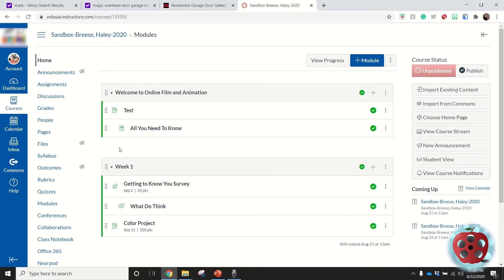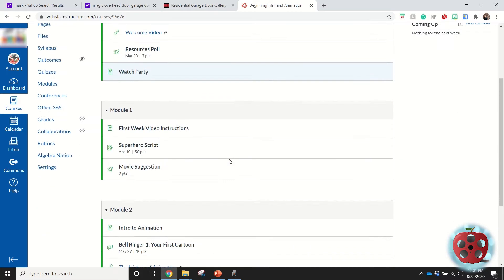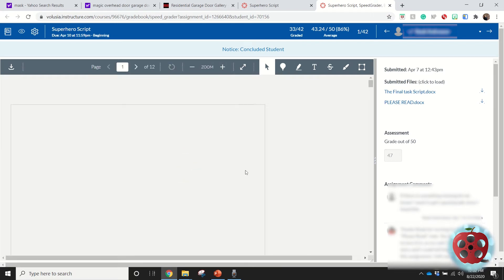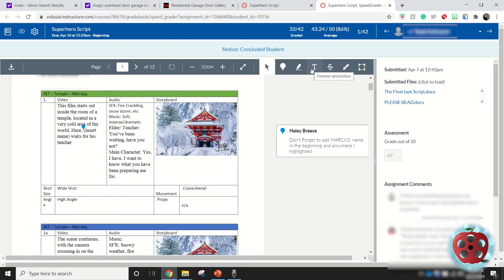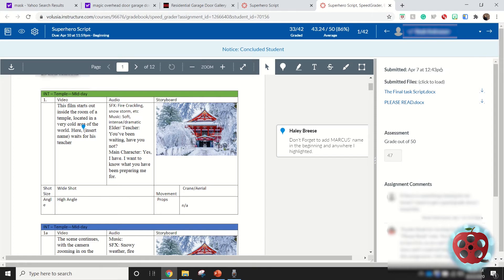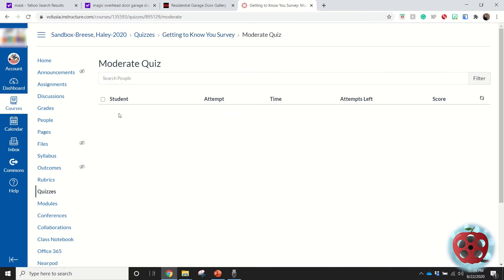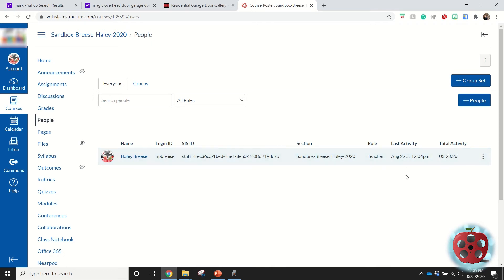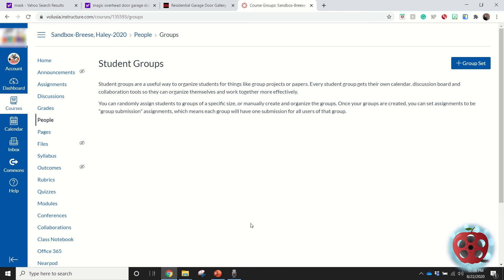How to Grade and View Student Progress in Canvas | Beginning Tutorial 9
In this video I will cover these topics:
- What is the Speed Grader tool 00:19
- Example of what can be added to an assignment 00:47
- How to grade a project using Speed Grader 01:20
- How to monitor the progress of a quiz 03:06
- How to monitor the progress in the course 03:50
- How to create a group 04:34